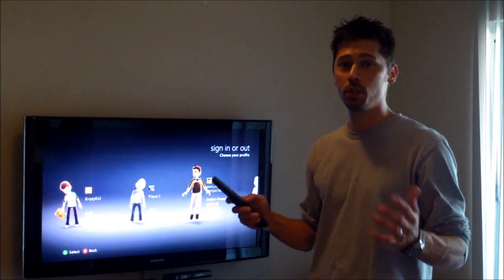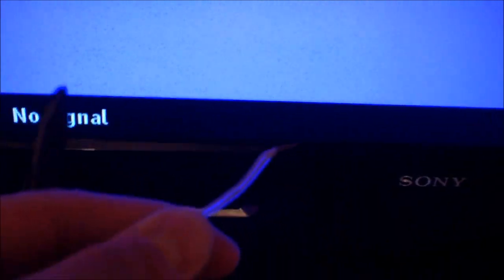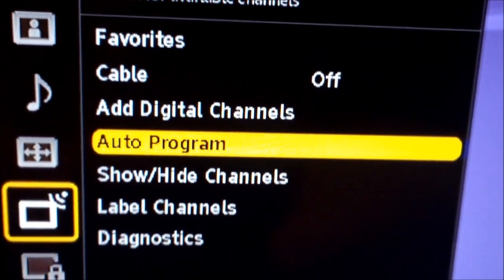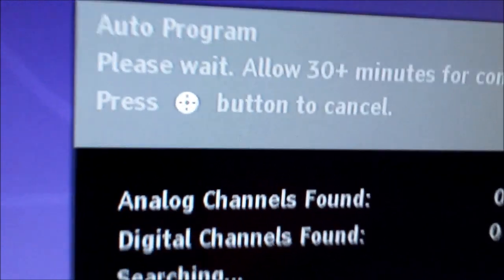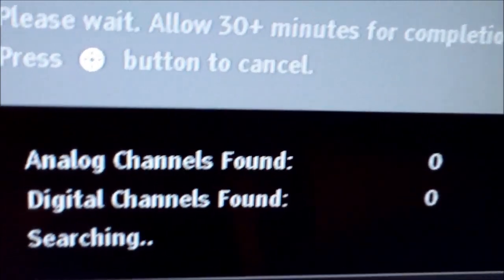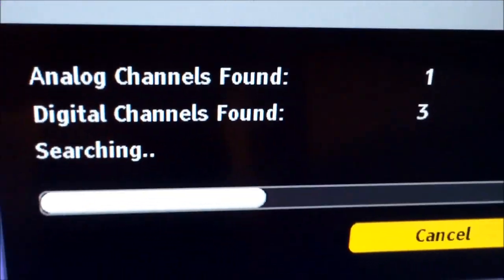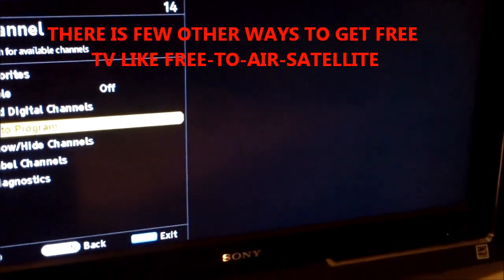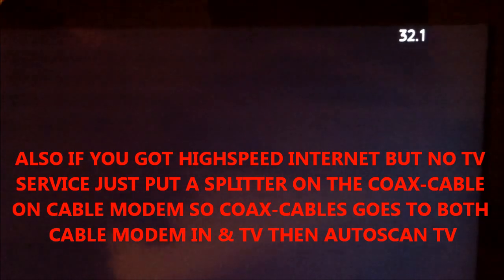HOW TO GET FREE HD TV DiY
How to watch Free HD TV get ABC CBS NBC FOX PBS WB network without Satellite and Cablebox Services EASY WAYS TO GET FREE TV CHANNELS USING SPEAKER WIRE FOR OFF-AIR ANTENNA OR SHARING PARENTS DIRECTV ACCOUNT OR using Splitters on CABLE LINE OR receive FREE-TO-AIR SATELLITE OR GET GOOGLETV and DOWNLOAD REDUX and 1channel APP. "how to watch free tv" "how to get free tv" "how to receive free tv"